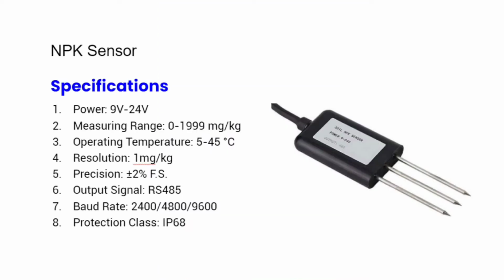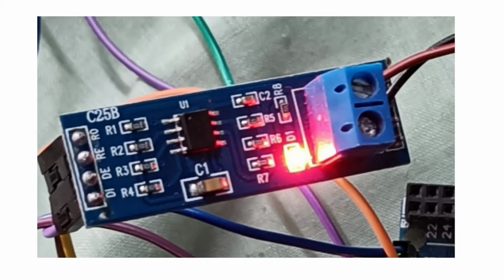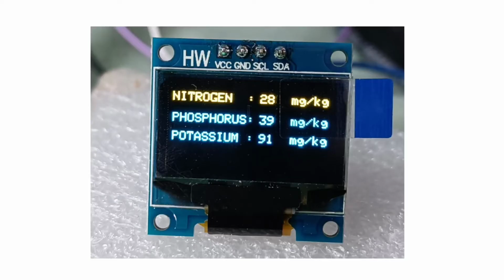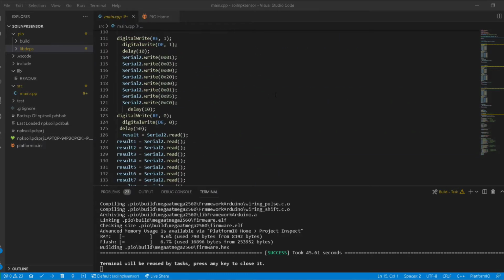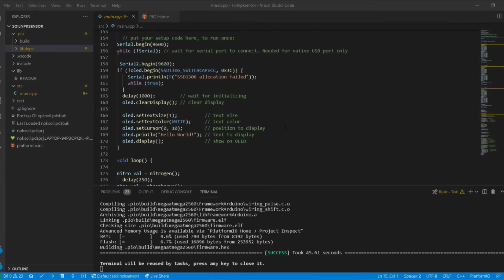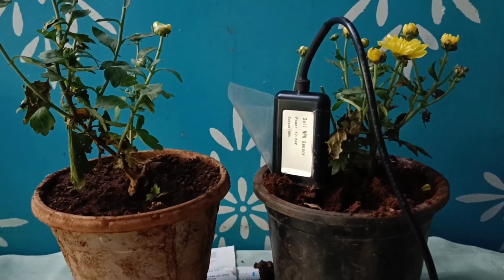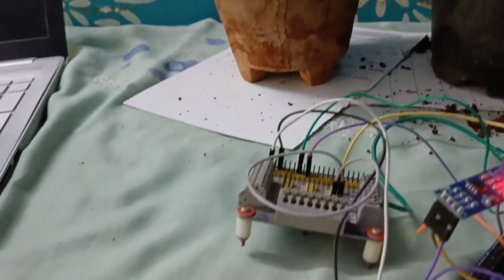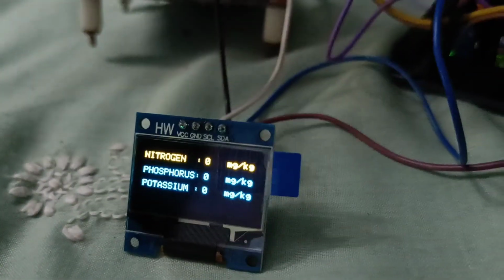SOIL NPK SENSOR INTERFACE WITH ARDUINO MEGA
soil npk sensor
modbus communication
Arduino mega
oled display